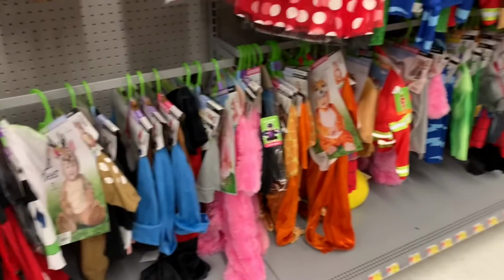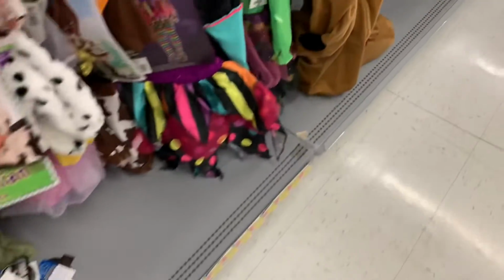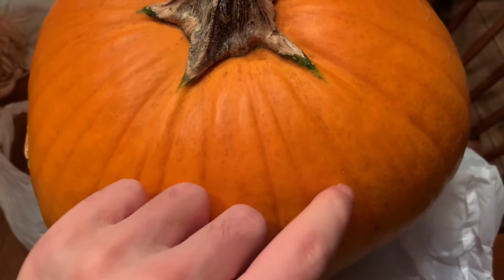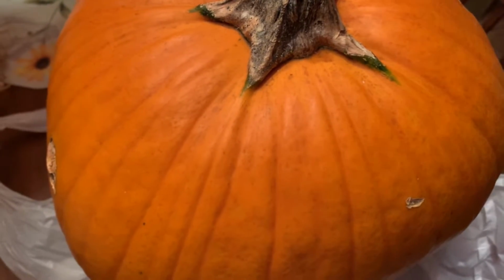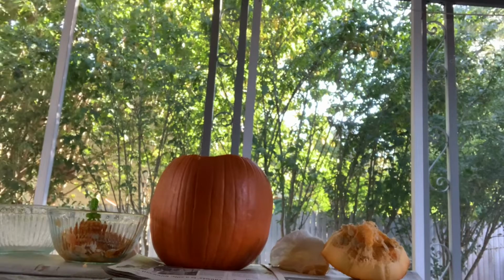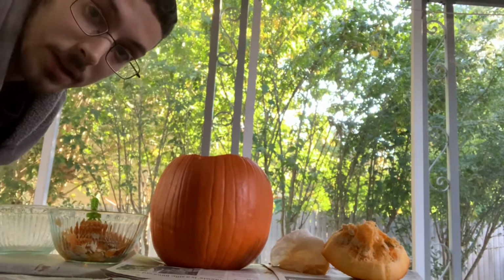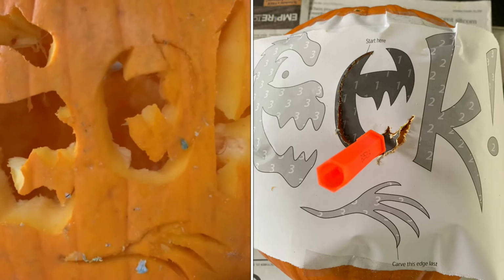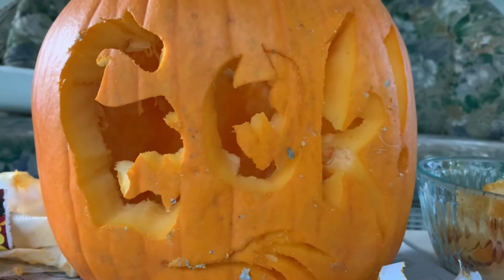My first hallowen pumpkin carving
Every Halloween I have never carve ld a pumpkin so this year I decided to test my talents and try to carve a pumpkin